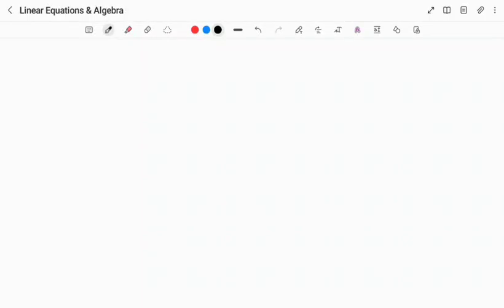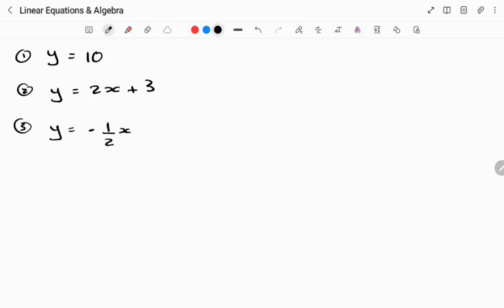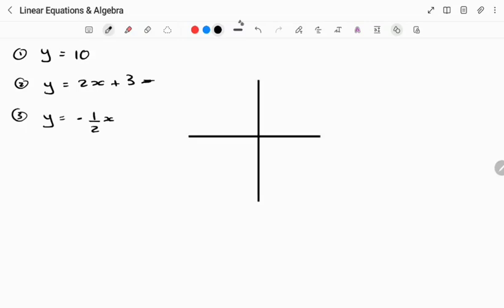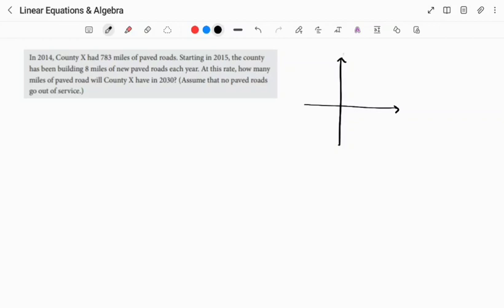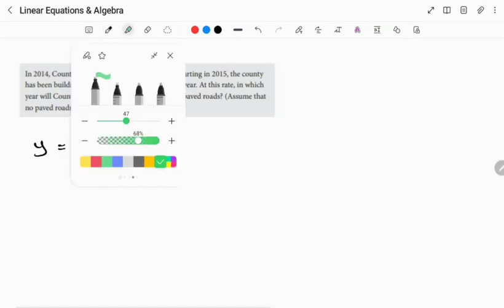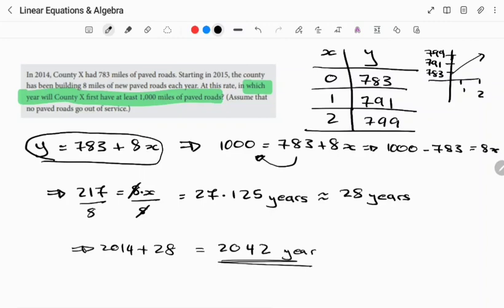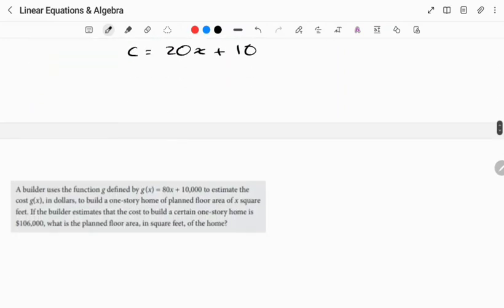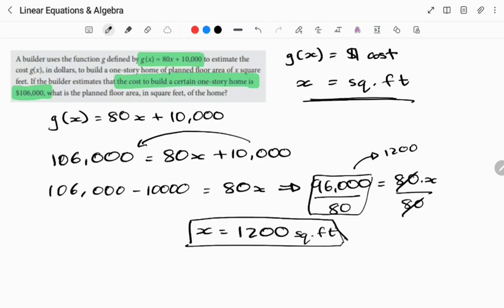Simplest Linear Equation Basics for TSI and SAT prep.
Basics of Linear Equations and simple word problems.